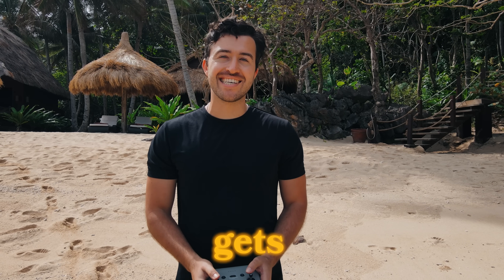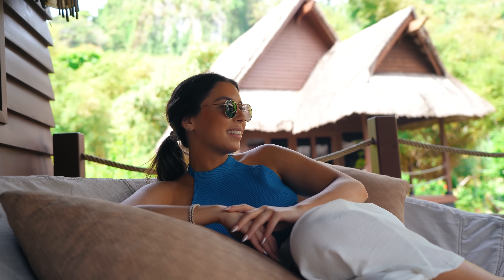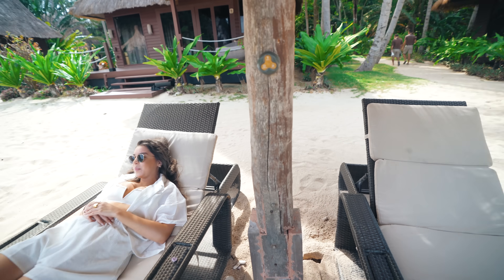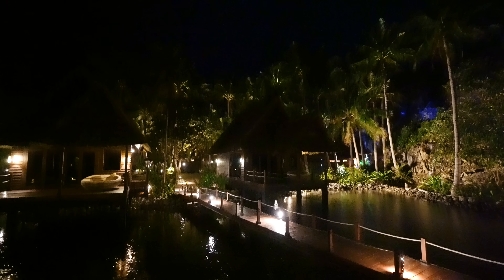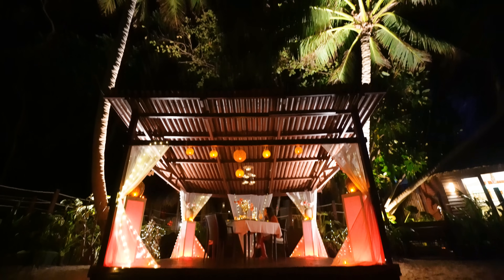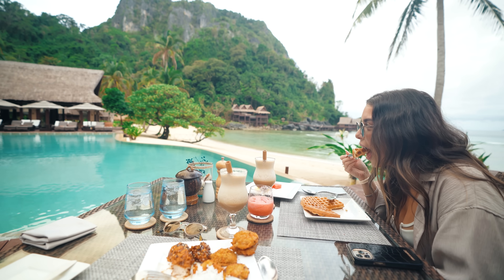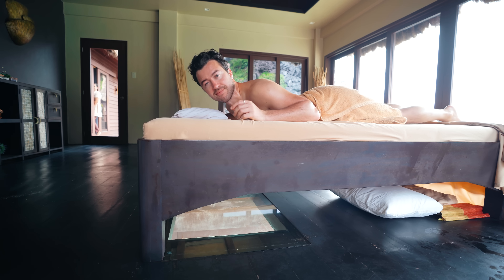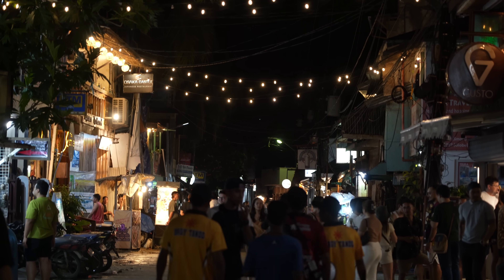What Can $1,000 Get in the Philippines (Luxury Private Island)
Staying on a Private Island in the Philippines

In today's video I showcase what it's like staying on a luxury private island in the Philippines.

My Camera
Lens I Use